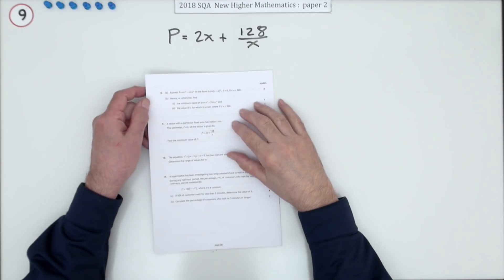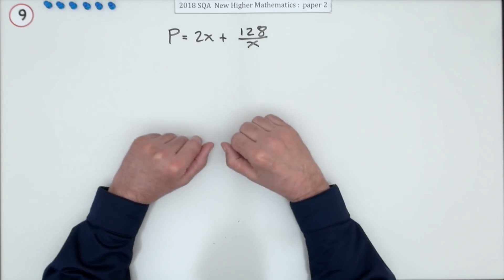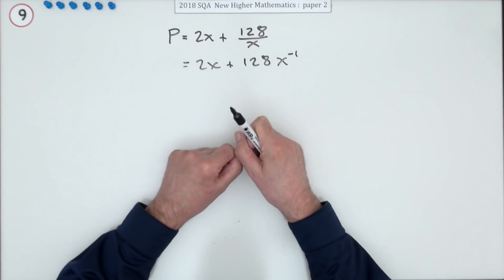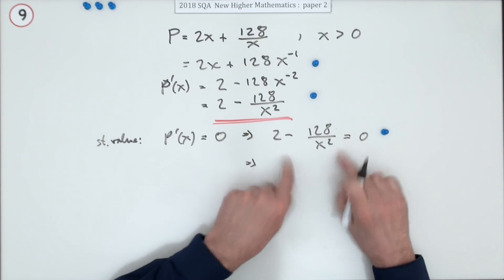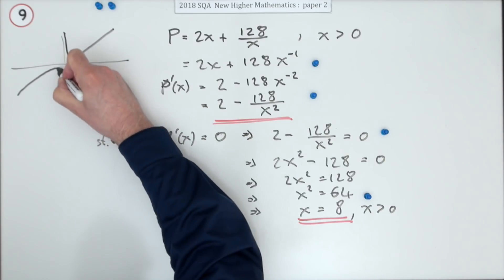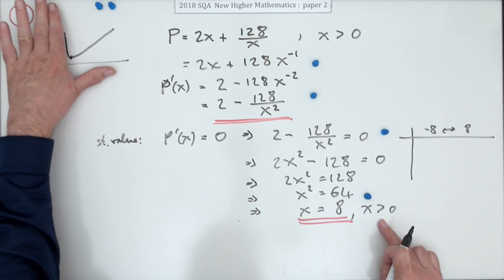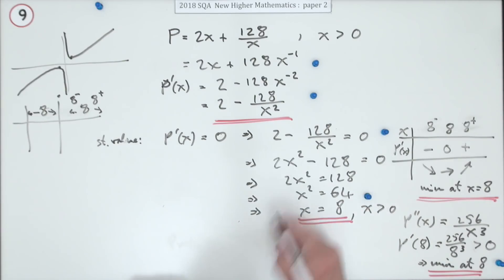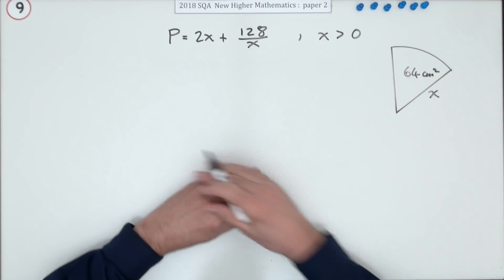2018 SQA Higher Mathematics Paper 2: 9 Optimisation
Given a formula for the perimeter of a sector, find the minimum value of the perimeter.